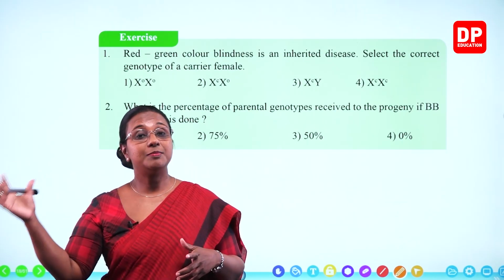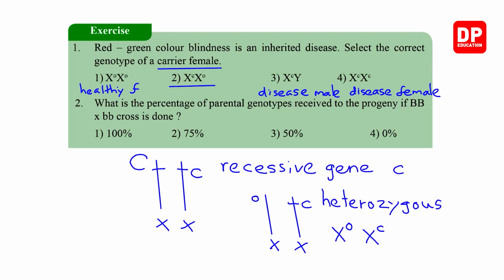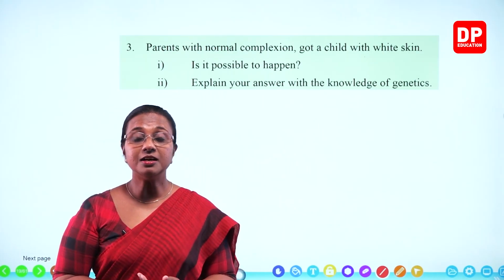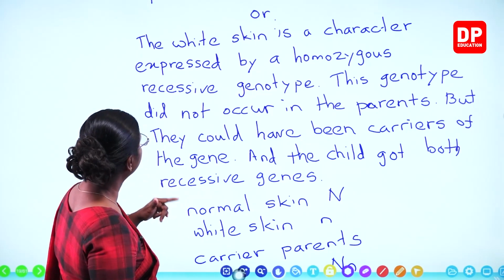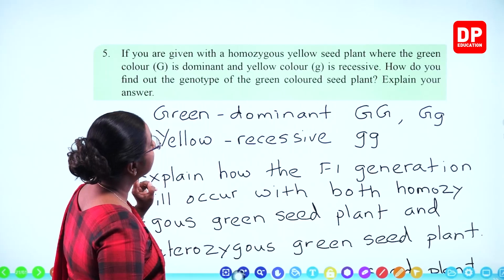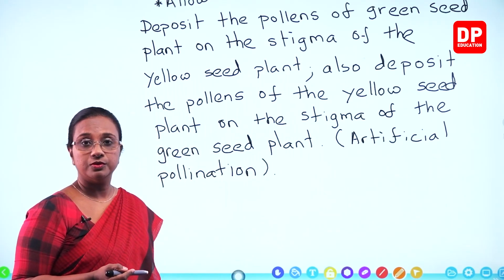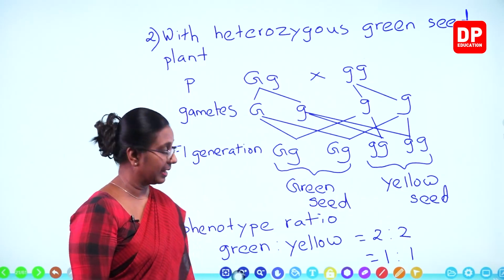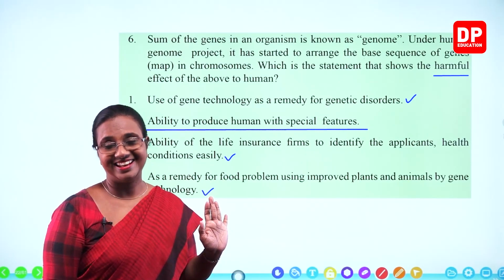Unit 20 | Inheritance - Part 09 | Grade 10 Science in English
Part 01

Part 02

Part 03

Part 04

Part 05

Part 06

Part 07

Part 08

Part 09

9.1 Exercise⏩00:00:00

Part 10

Part 11

Part 12

Part 13